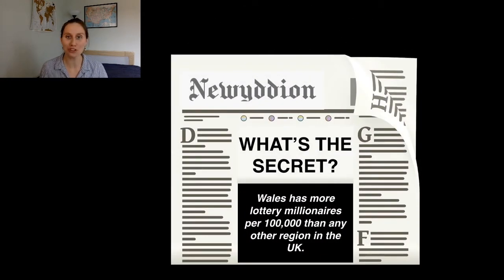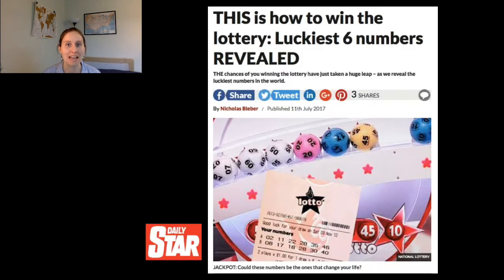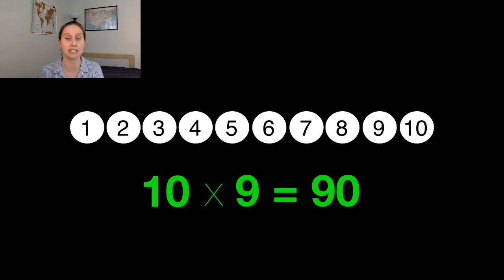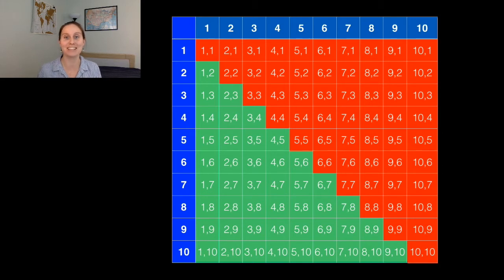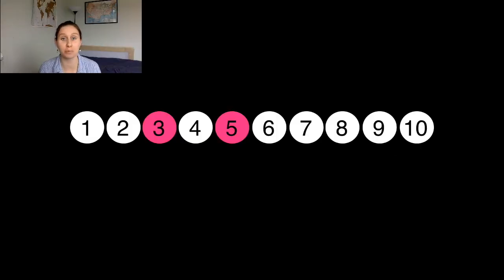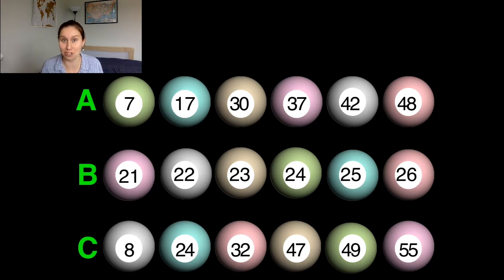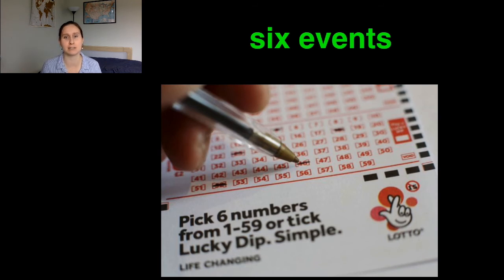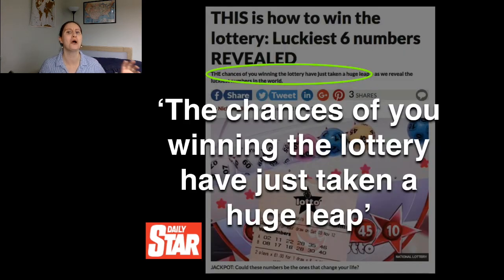Mathemateg i ennill y loteri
Croeso i'n cyfres o fideos ar ddefnydd diddorol o fathemateg TGAU. Mae'r gyfres yma ar gael ag isdeitlau Cymraeg a Saesneg. Dyma "Mathemateg i ennill y loteri" wedi'i gyflwyno gan Zoe Griffiths.

Cliciwch fan hyn i weld datrysiad Zoe ar gyfer darganfod y cyfleoedd o ennill y Loteri Genedlaethol

Mae Zoe yn rhoi sgyrsiau a gweithdai mewn ysgolion trwy Think Maths, cewch ragor o wybodaeth yma Sylwch: nid oes gan y wefan hon unrhyw gysylltiad â'r RhGMBC.

Cydnabyddiaeth: Erthygl newyddion: The Daily Star. Delwedd tocyn loteri: Yui Mok/PA Wire.

Ymwelwch â gwefan RhGMB Cymru: mathsbellach.cymru.